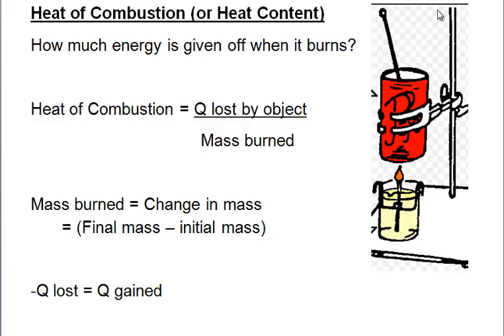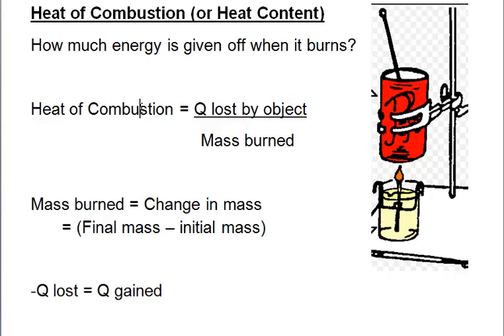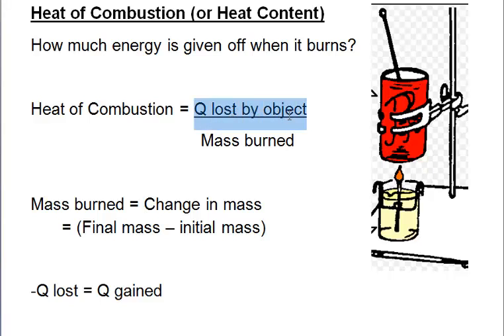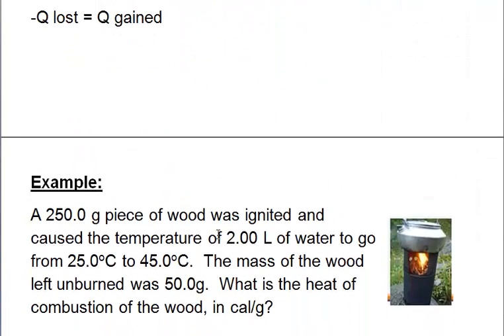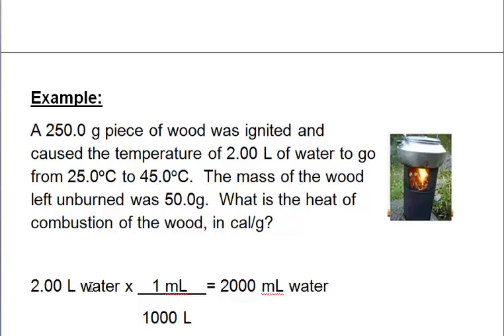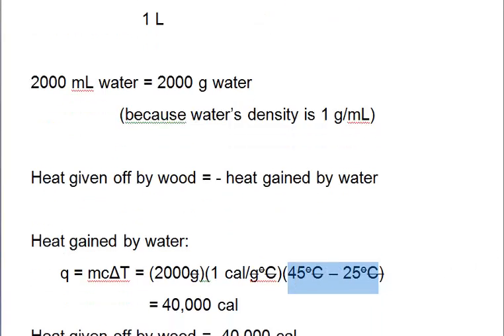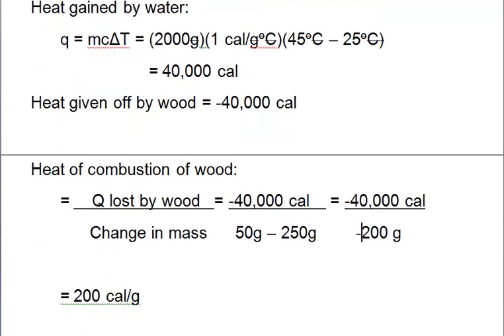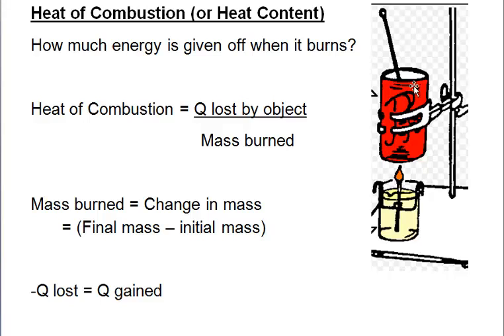Honors Chem - Heat of Combustion - Unit 2 Video 7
Calculating the heat of combustion or heat content of something burned, using calorimetry.  Often used in the Cheeto Lab.